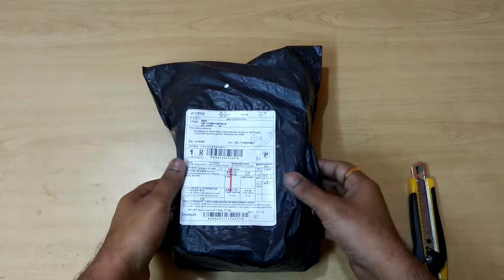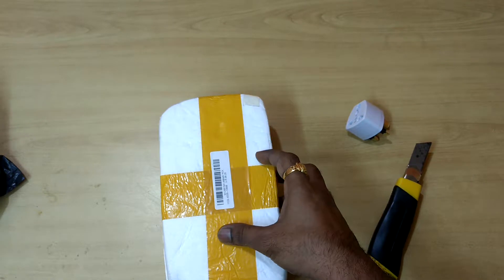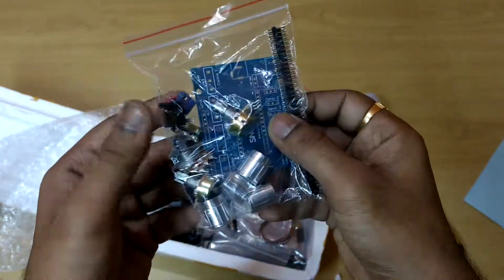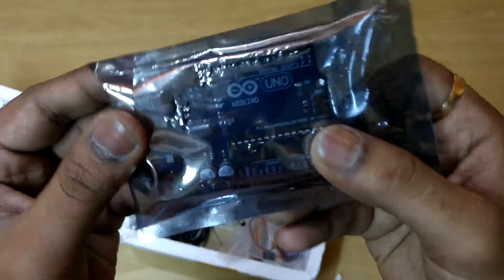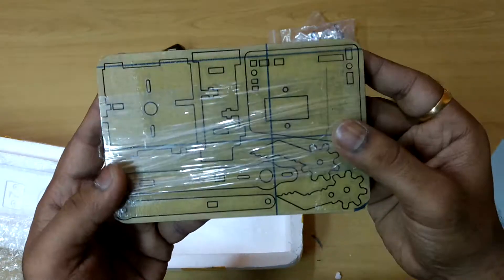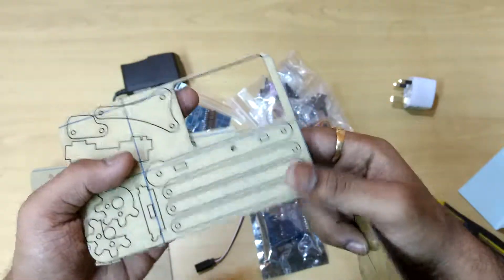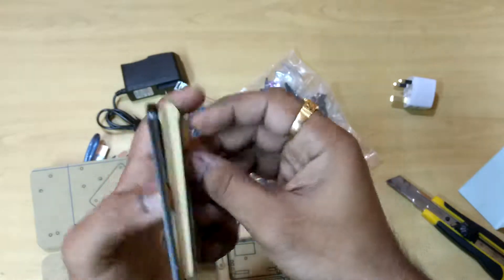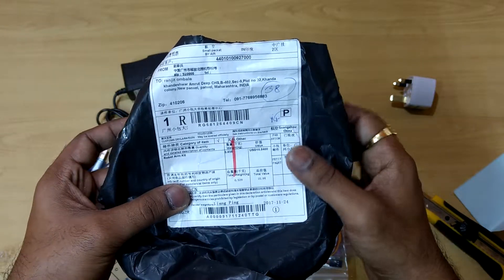4 Axis DIY Robotic ARM With Arduino UNO and Potentiometer from Banggood Unboxing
This video is quick unboxing of 4 Axis DIY Robotic ARM With Arduino UNO and Potentiometer ckt from Banggood .